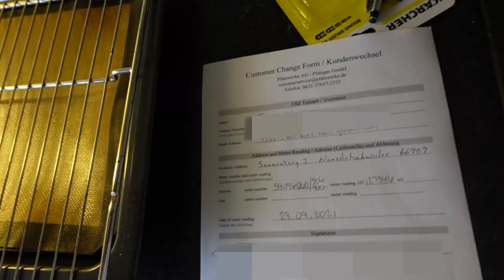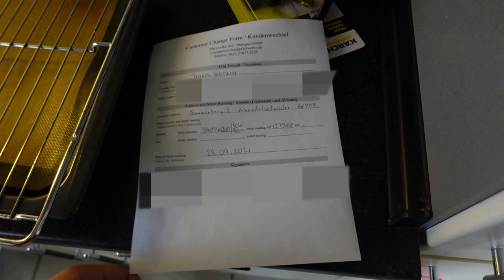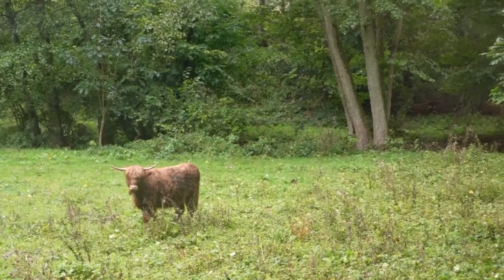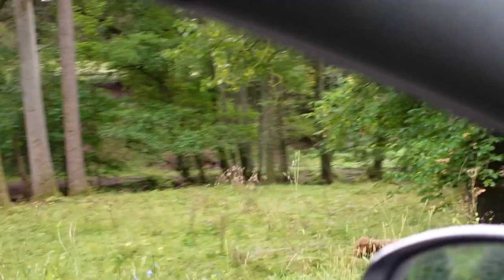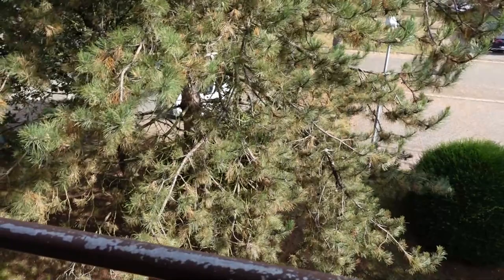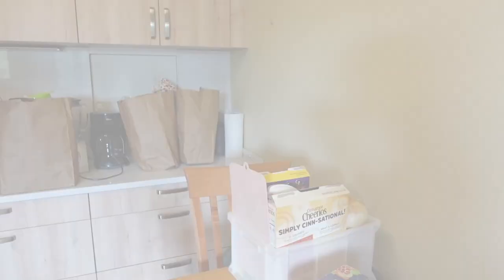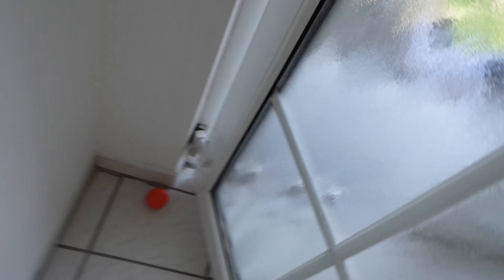RAMSTEIN PET TLF MOVE-IN | RAMSTEIN UTAP OUTPROCESSING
UTAP/VAT out-processing: 01:28
Moving from our house: 08:00
Ramstein Pet Friendly TLF: 10:26

|Wink Fam Patron|
Marco Geisel

AMAZON WISH LIST:

MUSIC
00:07-03:14 Lioness by DayFox
10:47-13:54

03:58- 07:06 Clear Skies by Andy Ellison

07:10-10:34 Carefree by Kevin MacLeod

14:24-16:42 Maroon by SCRZG